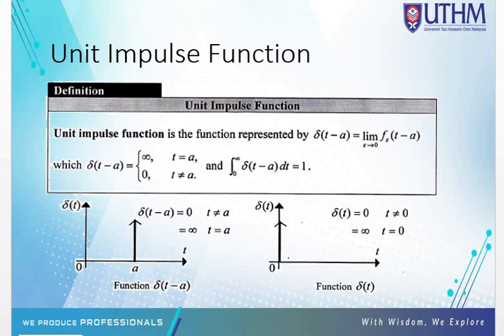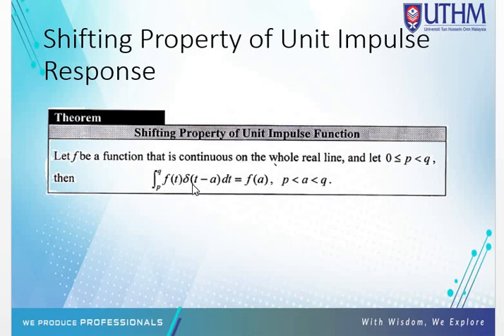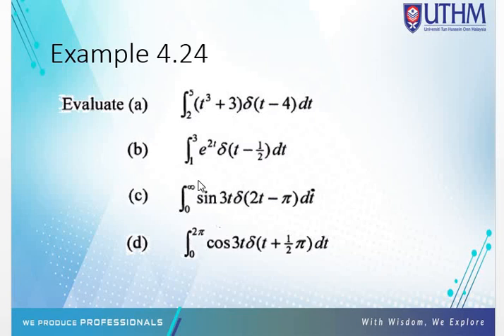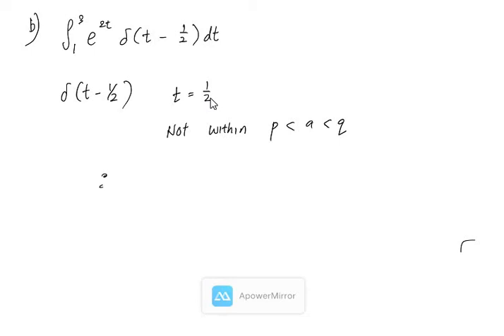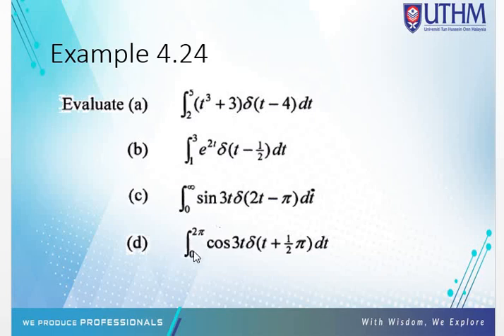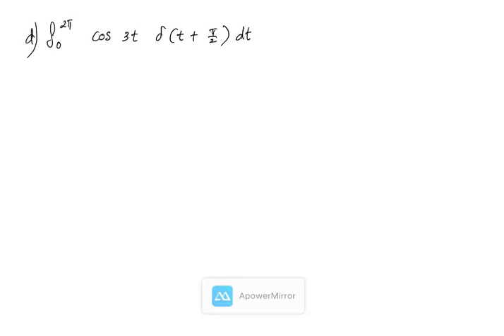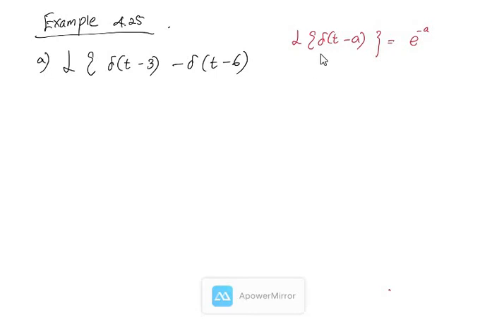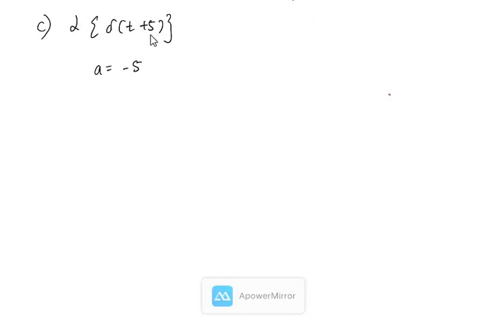ODE C4P10 Laplace Transform of Unit Impulse Function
Laplace Transform of Unit Impulse Function